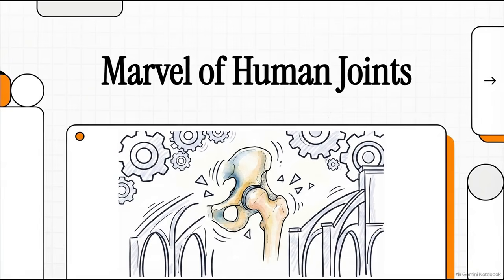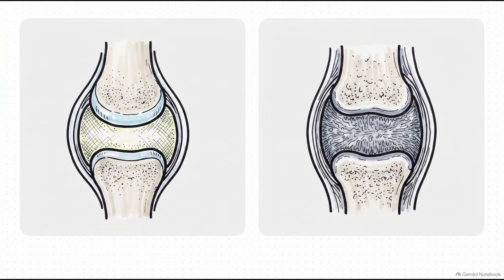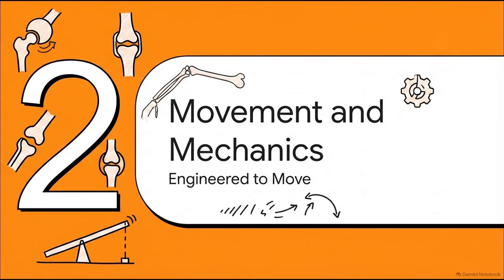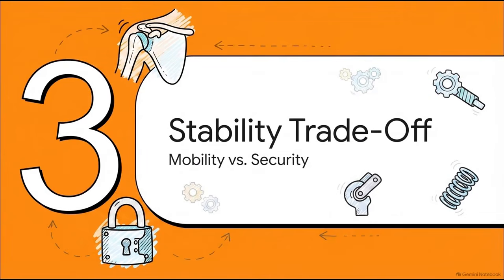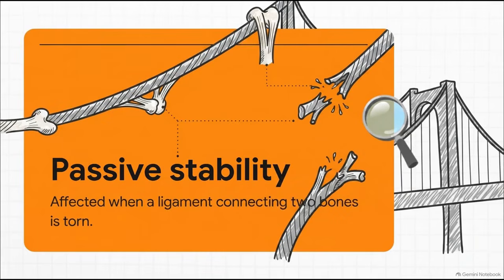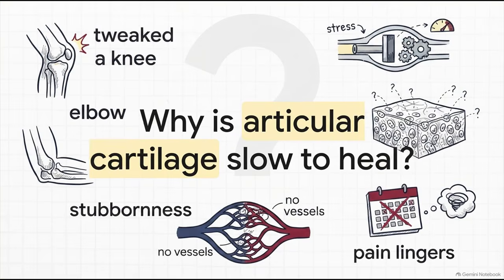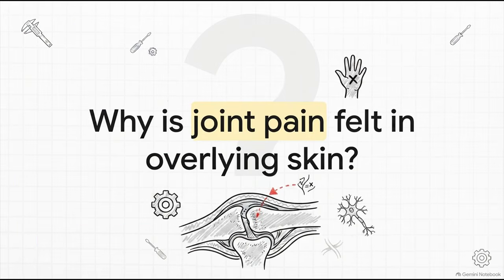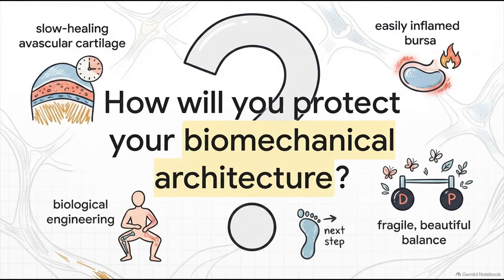Viva questions regarding the general anatomy of synovial jointsynovial joints